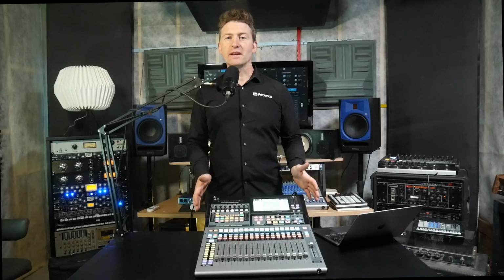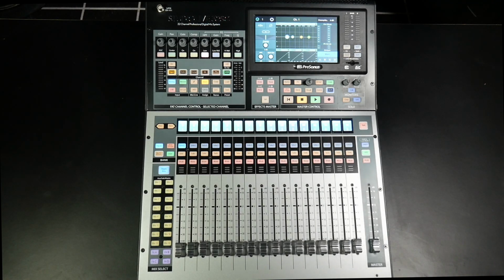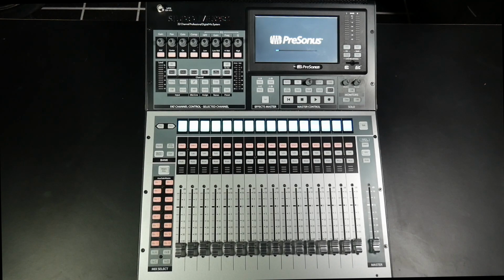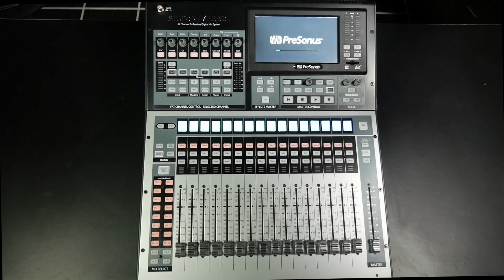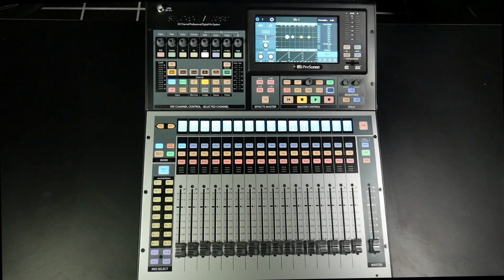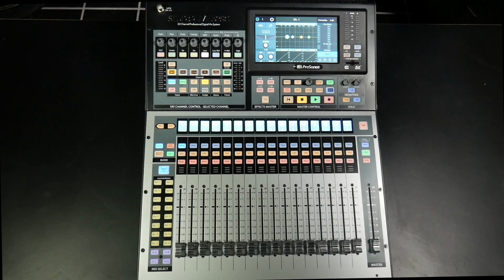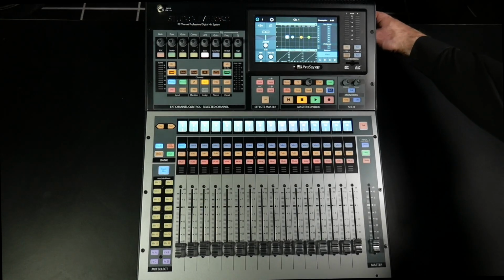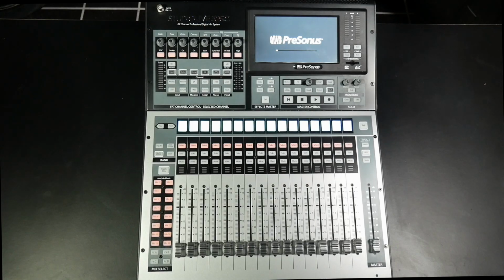How to factory reset your StudioLive Series III Mixer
Lee Boylan shows you how to factory reset your StudioLive Series III Mixer.